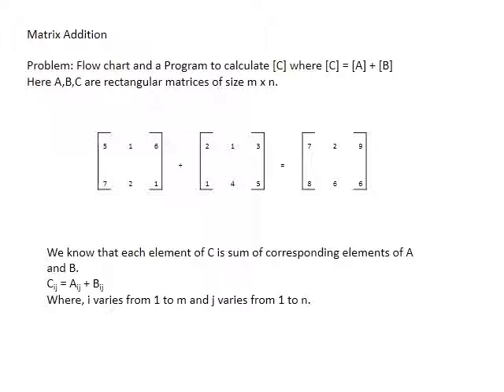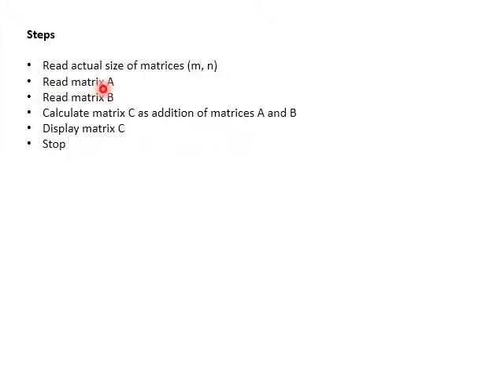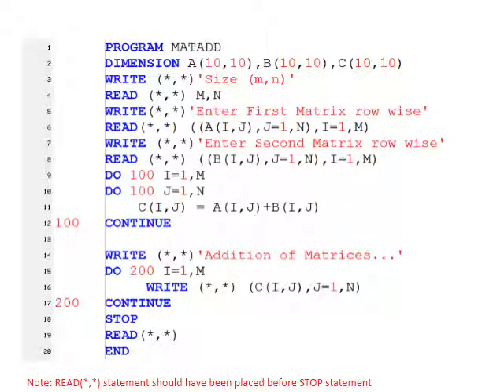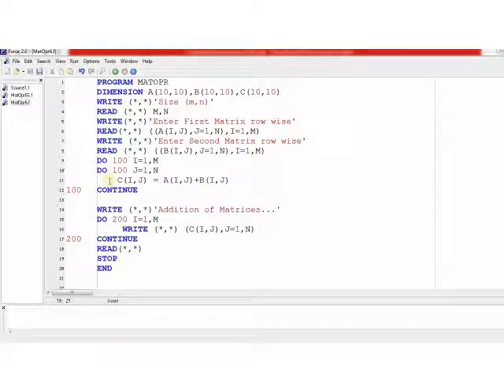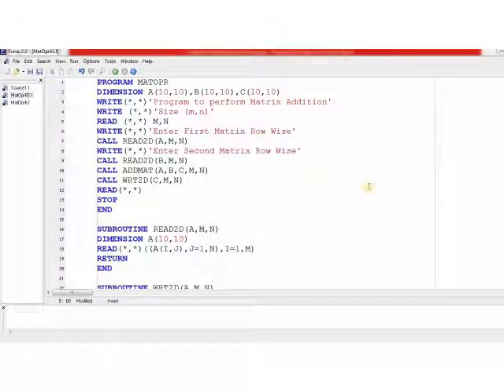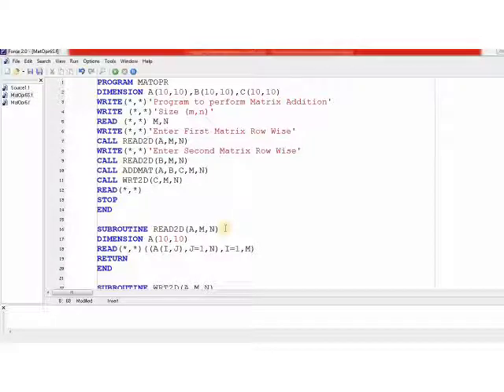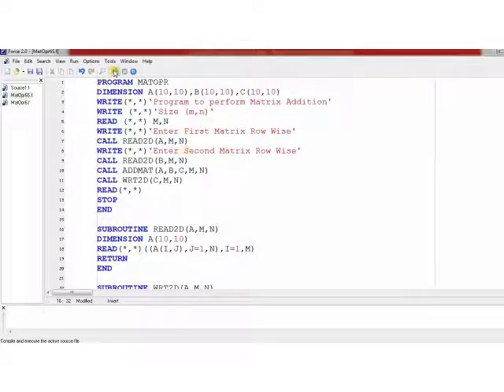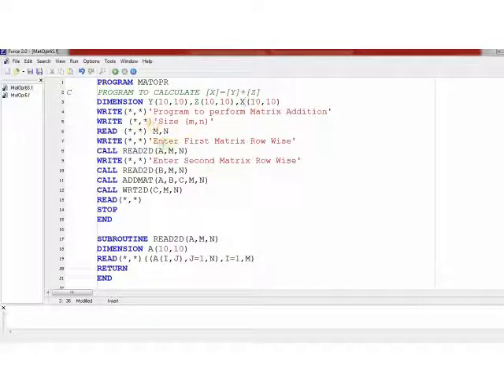Matrix Addition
Covers Matrix Addition